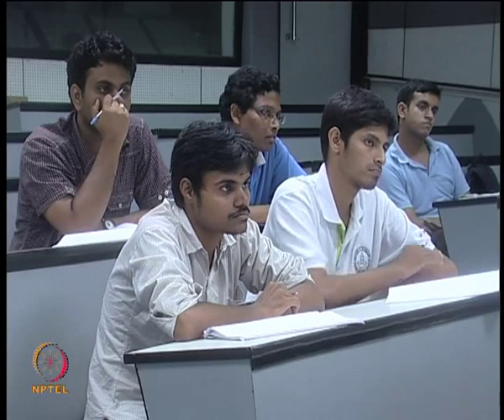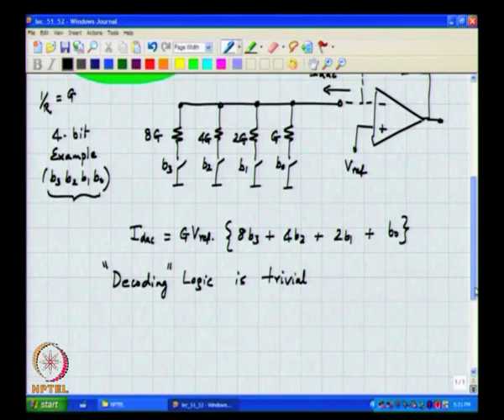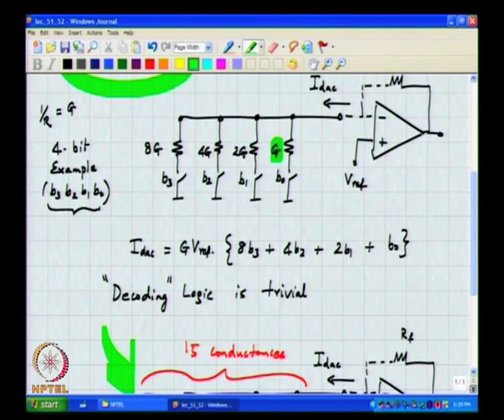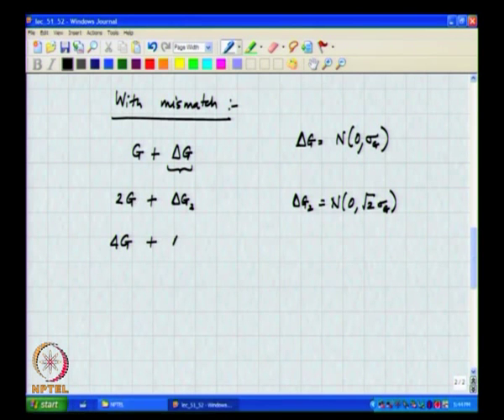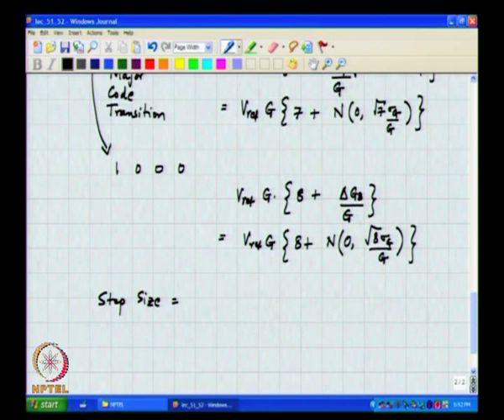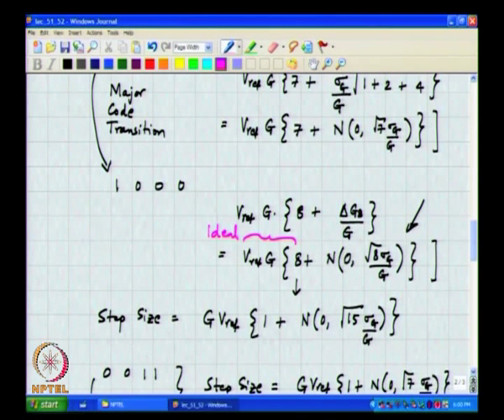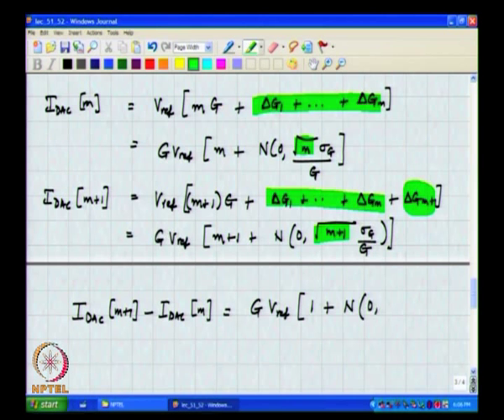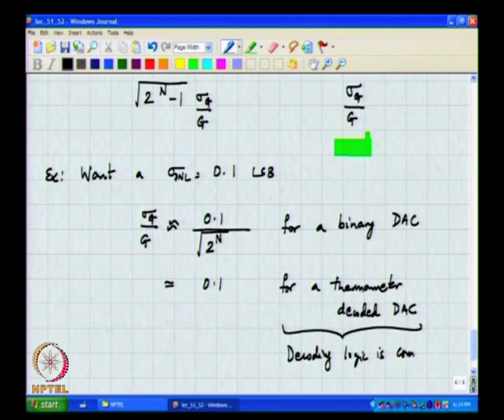Mod-01 Lec-51 Binary and Thermometer DACs